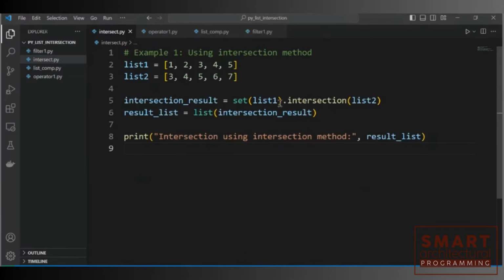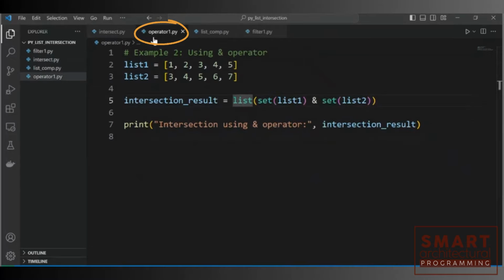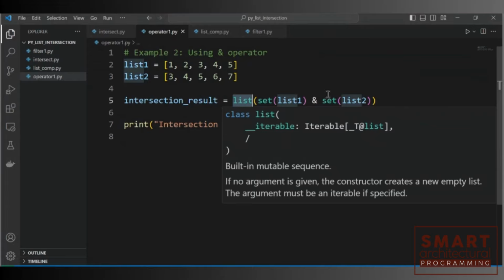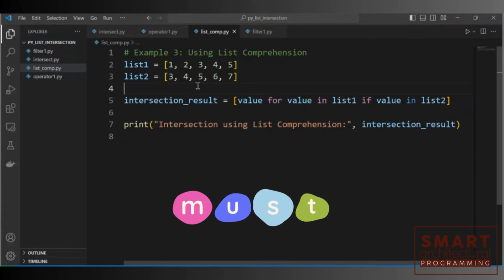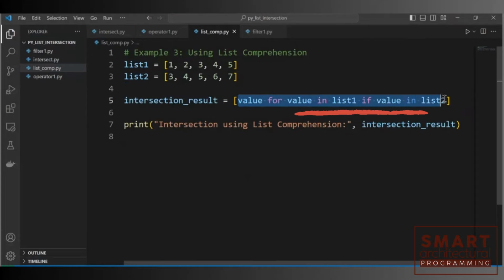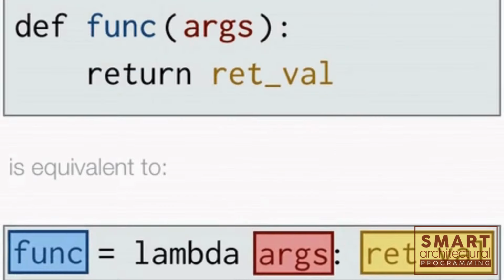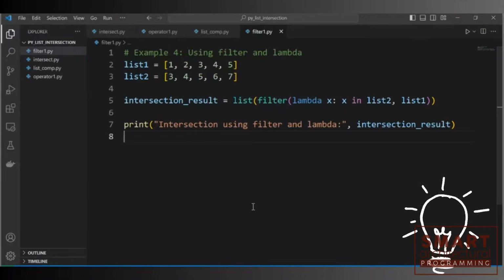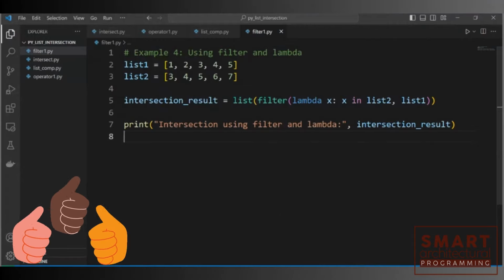Mastering List Intersections in Python (PART 2)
🐍 Welcome to another Python tutorial! In this video, we dive into the fascinating world of list intersections in Python. Whether you're a beginner or an experienced coder, understanding how to find common elements between lists is a crucial skill.

📚 Topics covered in this tutorial:
- Explaining Set Operations
- Performing Set Intersection in Python
- Practical Examples and Use Cases
- Tips for List Manipulation in Python

🚀 Whether you're a student, a developer, or just curious about Python, this tutorial will provide you with valuable insights and practical examples.

Happy coding! 🚀🐍